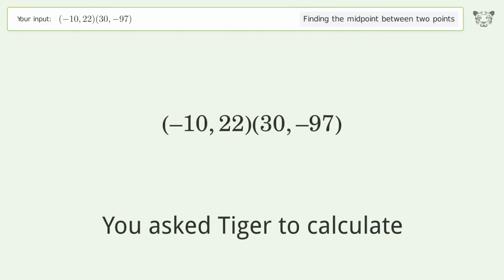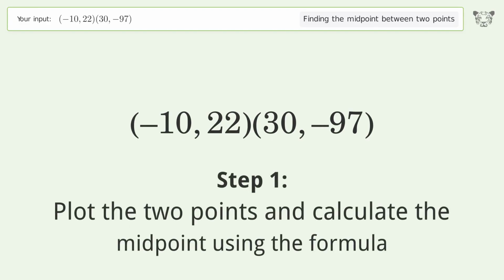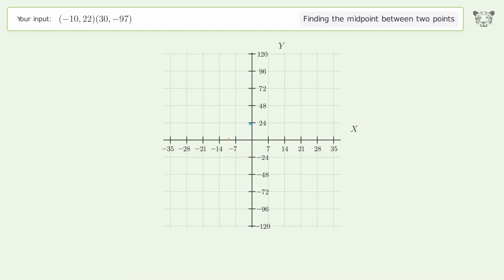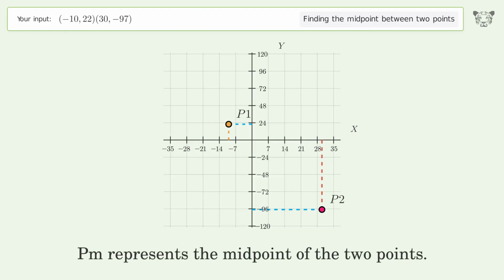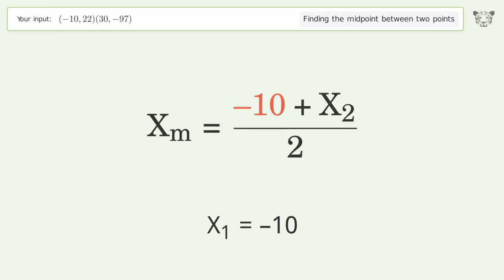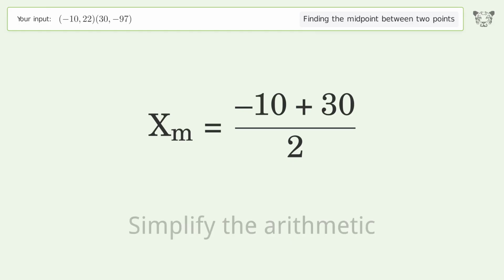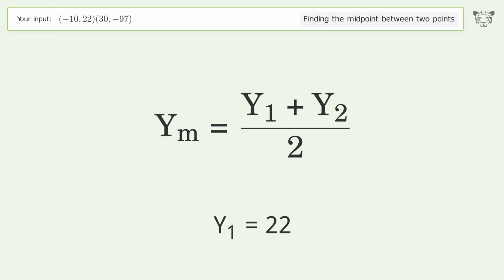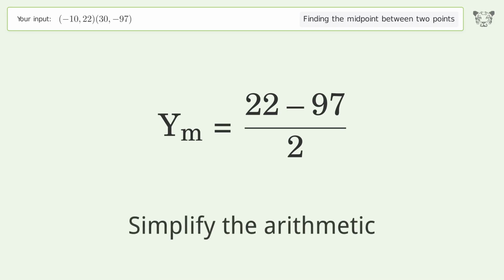Find the midpoint between two points p1 (-10,22) and p2 (30,-97): Step-by-Step Video Solution